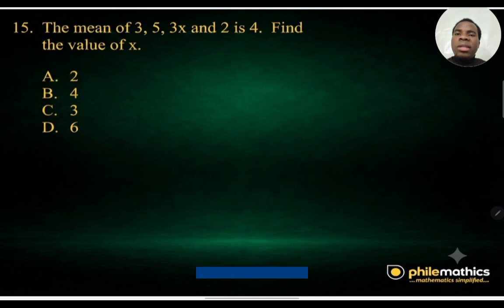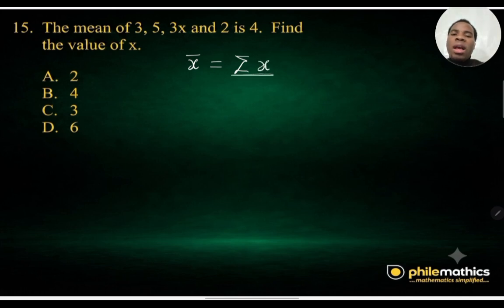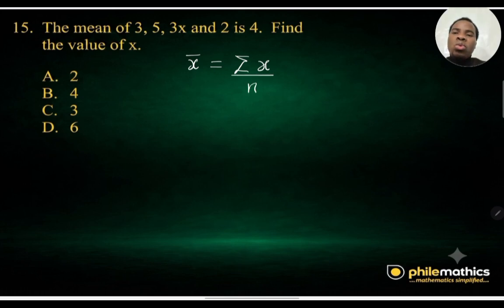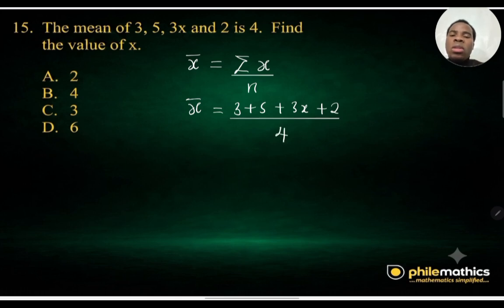SIMPLE HACK TO SOLVE MEAN